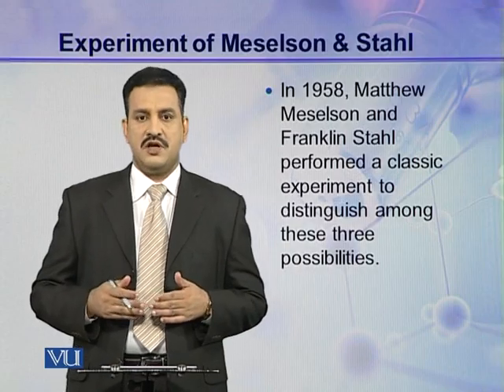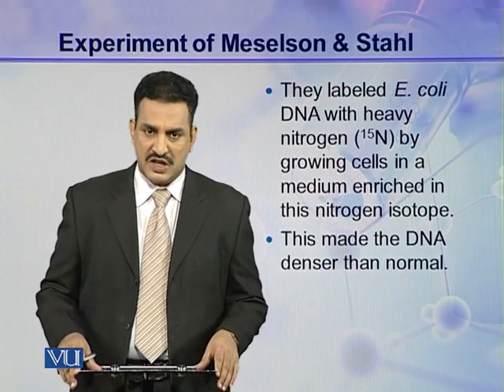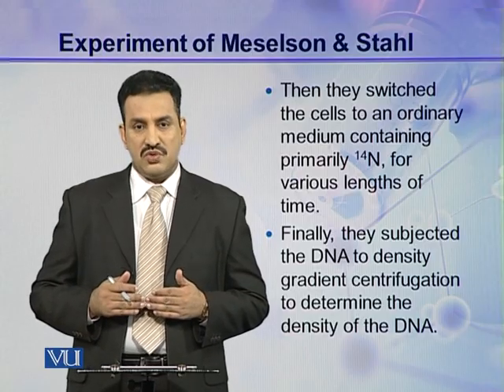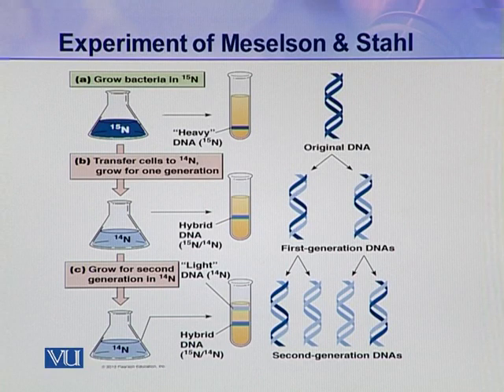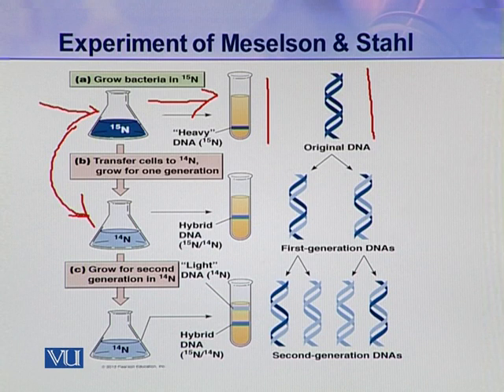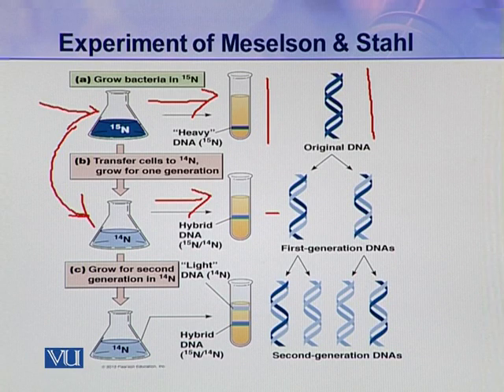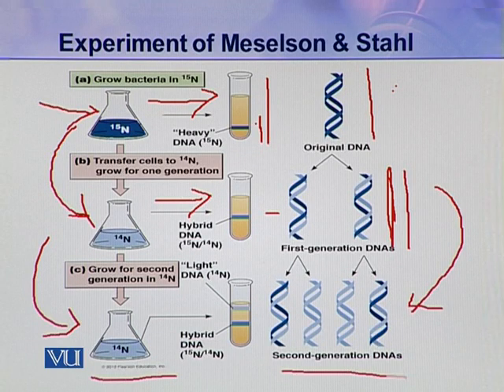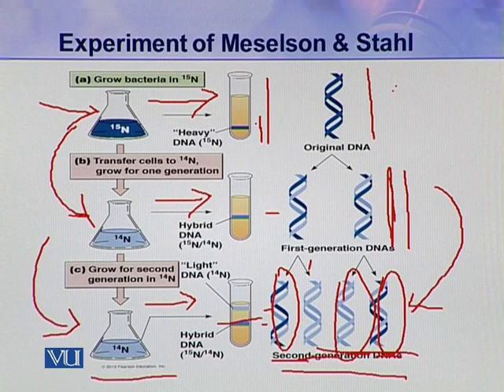Experiment of Meselson and Stahl | Cell Biology | BIO5105_Topic079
Topic 079: Experiment of Meselson and Stahl,
By Dr. Hamid Mukhtar